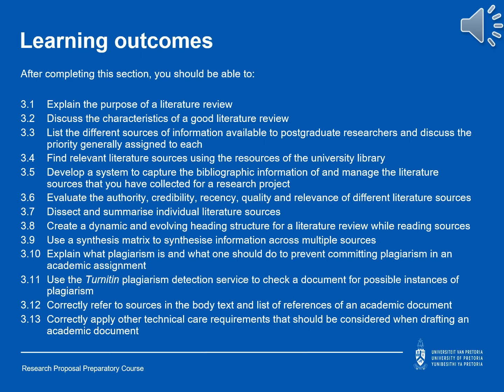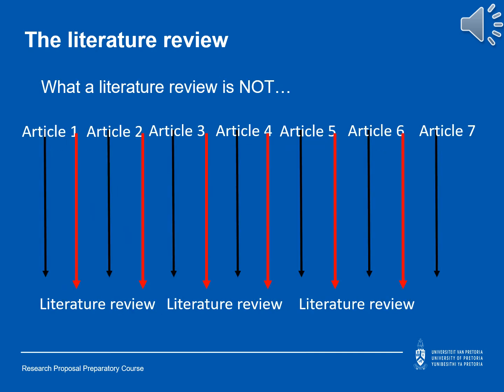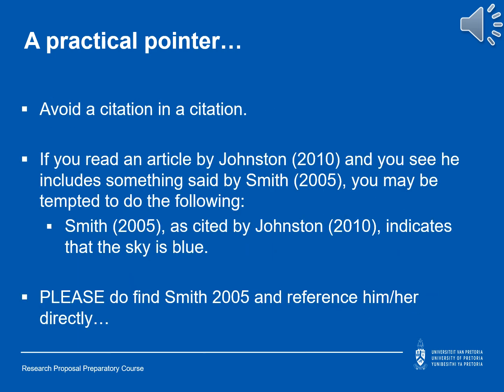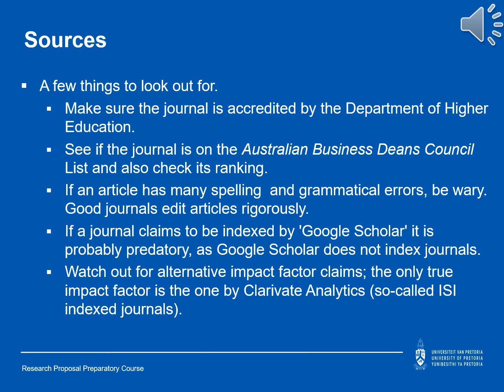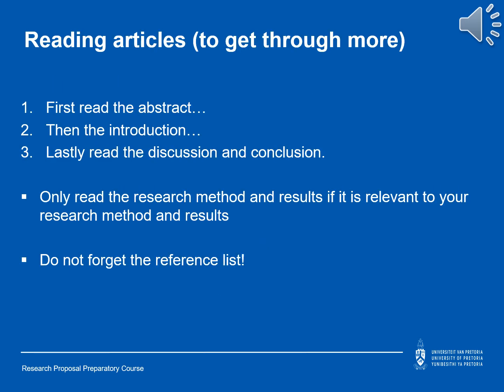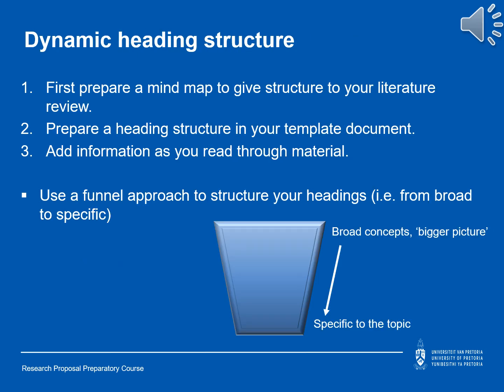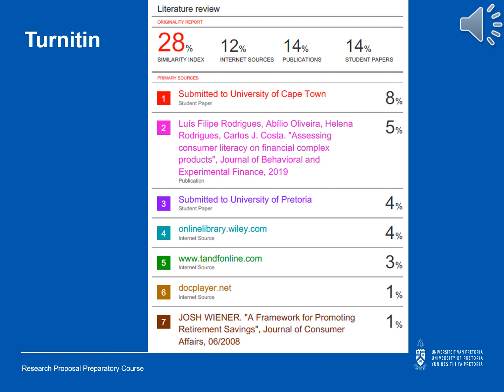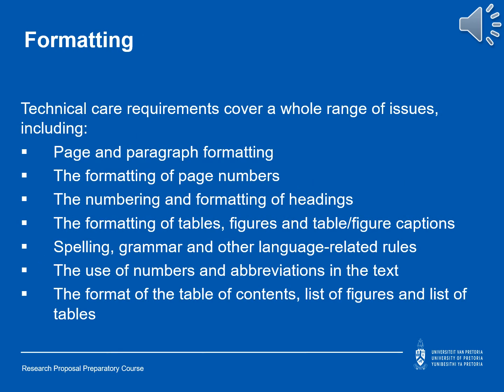Lecture 4: Foundational skills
Welcome to Lecture 4 of the Research Proposal Preparatory Course: "Foundational Skills." This lecture focuses on essential skills for postgraduate research. You'll learn about the purpose and characteristics of a literature review, how to find and evaluate sources, and the importance of proper referencing and plagiarism prevention. Key topics include developing a system to manage bibliographic information, creating a dynamic heading structure, and using a synthesis matrix. Practical pointers for writing and technical care are also covered, ensuring you have a solid foundation for your research journey.